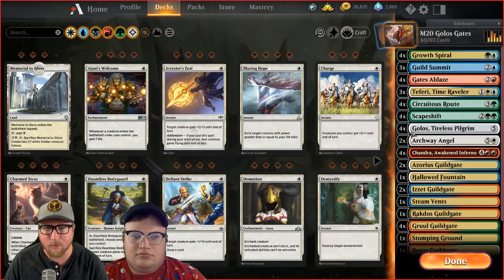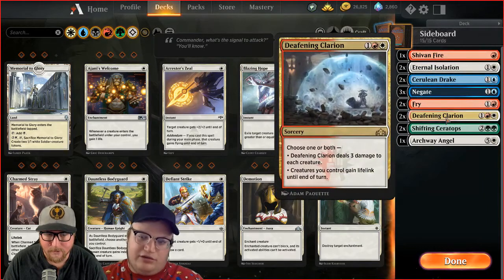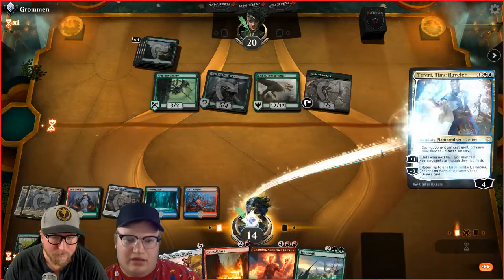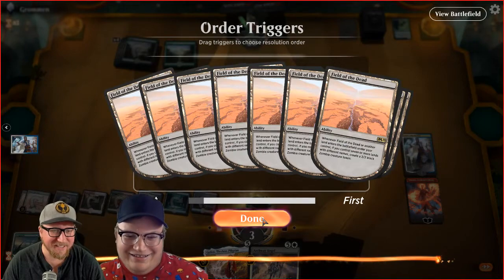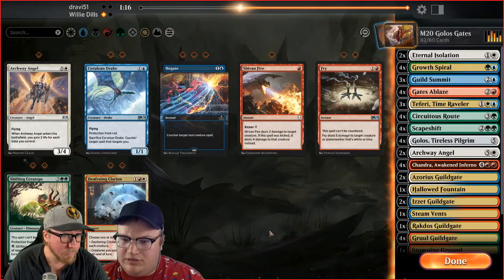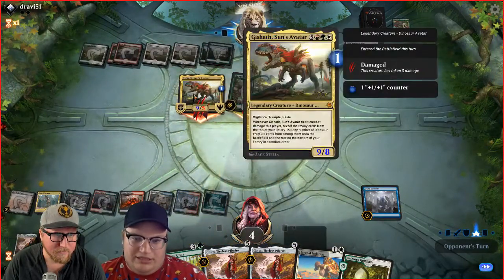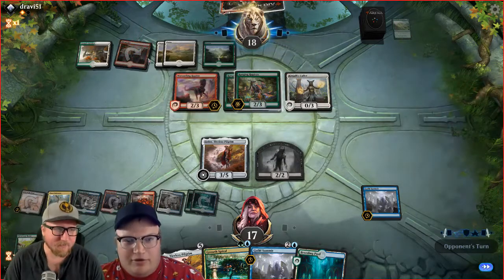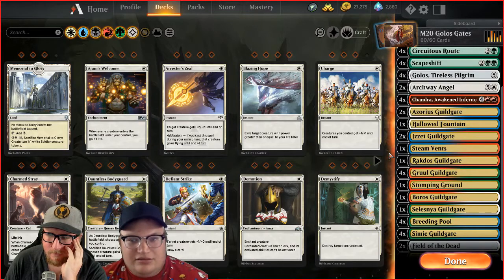Magic the Gathering: Arena - M20 GOLOS GATES - Dills & Lane Deck Tech - 100% WIN RATE!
This deck has some serious combos and is super fun. Lane helps guide Dills through the finer points of it's play style!

Deck List:

4 Golos, Tireless Pilgrim (M20) 226
2 Archway Angel (RNA) 3
4 Growth Spiral (RNA) 178
4 Gates Ablaze (RNA) 102
3 Guild Summit (GRN) 41
3 Teferi, Time Raveler (WAR) 221
4 Circuitous Route (GRN) 125
4 Scapeshift (M19) 201
4 Chandra, Awakened Inferno (M20) 127
2 Azorius Guildgate (RNA) 243
1 Boros Guildgate (GRN) 244
4 Breeding Pool (RNA) 246
2 Field of the Dead (M20) 247
4 Gruul Guildgate (RNA) 249
1 Hallowed Fountain (RNA) 251
2 Izzet Guildgate (GRN) 251
4 Plaza of Harmony (RNA) 254
1 Rakdos Guildgate (RNA) 255
1 Selesnya Guildgate (GRN) 256
4 Simic Guildgate (RNA) 257
1 Steam Vents (GRN) 257
1 Stomping Ground (RNA) 259

3 Negate (RIX) 44
2 Eternal Isolation (M20) 15
2 Cerulean Drake (M20) 53
1 Archway Angel (RNA) 3
2 Shifting Ceratops (M20) 194
1 Shivan Fire (DAR) 142
2 Deafening Clarion (GRN) 165
2 Fry (M20) 140